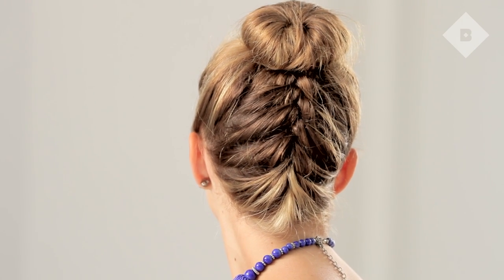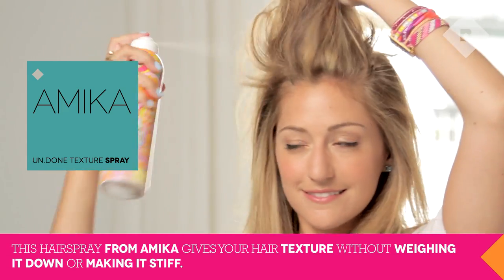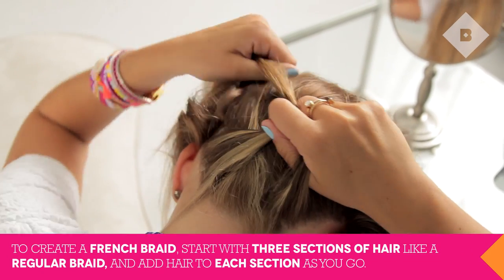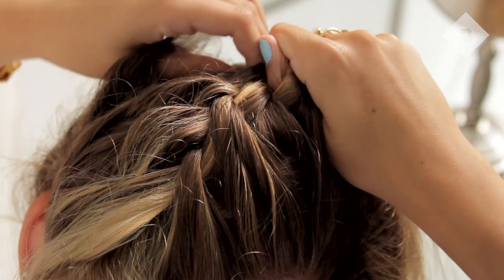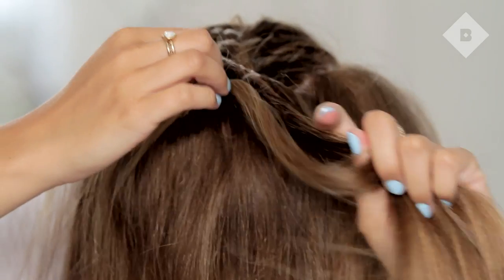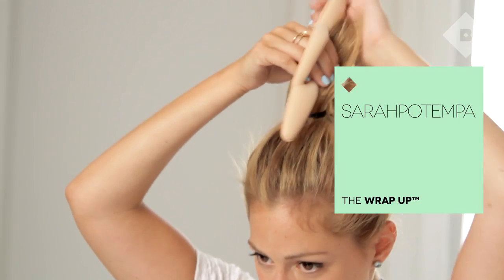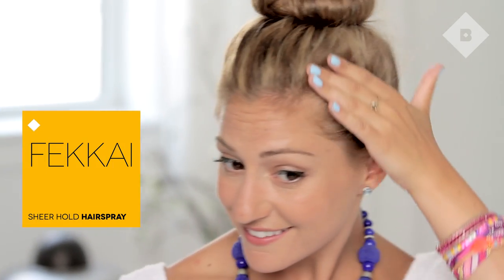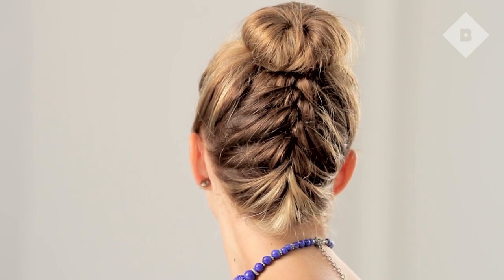Upside Down French Braid Bun Tutorial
We love finding new ways to jazz up basic hairstyles, and we’re really excited about this one! Birchbox Staffer Alexz shows us how to get a braid-bun updo in this simple tutorial.

Start by using a texturizing spray, like amika’s Un.Done Texture Spray, to give your hair some volume, then tease your hair at the roots for extra lift - we recommend using Spornette’s Little Wonder teasing brush. Flipping your head upside down, take a small section of hair along the nape of your neck and French braid 2/3 of the way up your head, securing with an elastic when finished. Flip your head back over and smooth out the top before pulling your hair into a high ponytail and securing with another elastic. Use The WRAP UP by SARAHPOTEMPA to create your bun, tucking away any loose strands with bobby pins. Finish with Fekkai Sheer Hold Hairspray and your updo is complete!